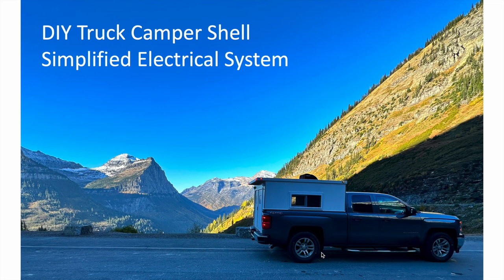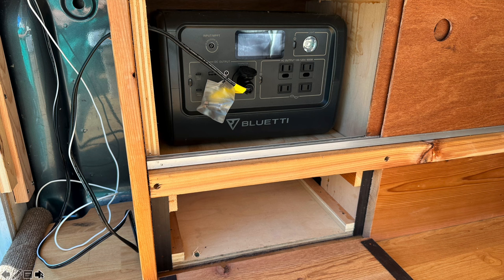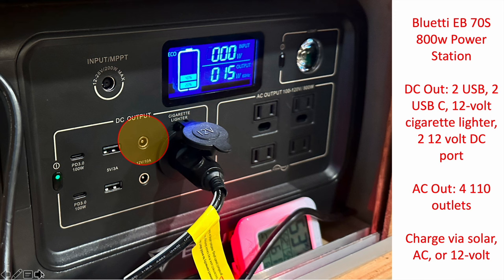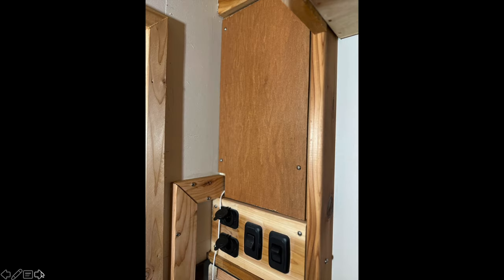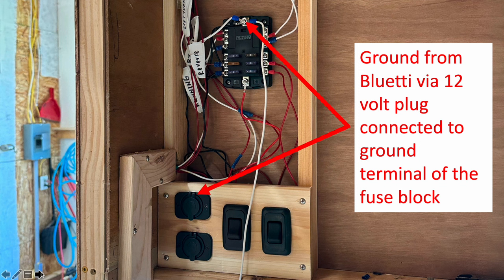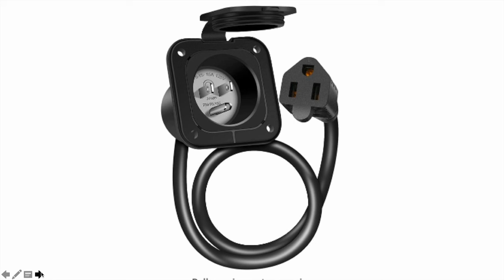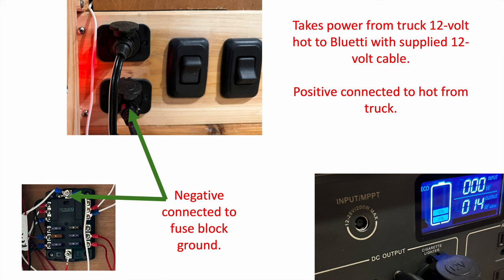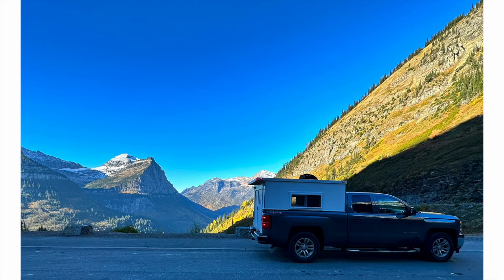DIY Truck Camper Electrical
Video describing the electrical system in my DIY Truck Camper. Simple electrical system run from Bluetti EB70S Power Station with 12-volt and 110 charging powering four 12-volt circuits. Detailed description of how to grab power from the 7-way trailer harness on your truck to charge your power station.